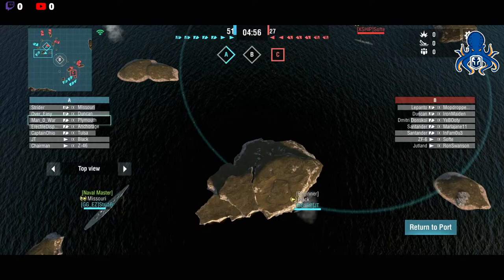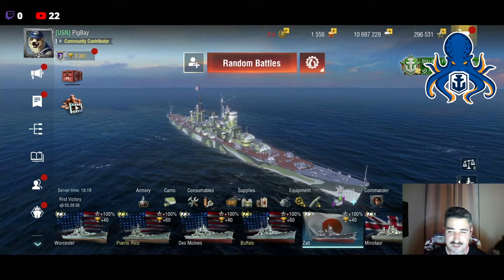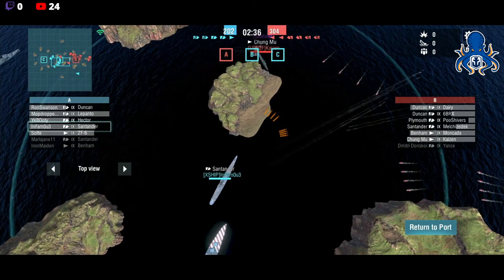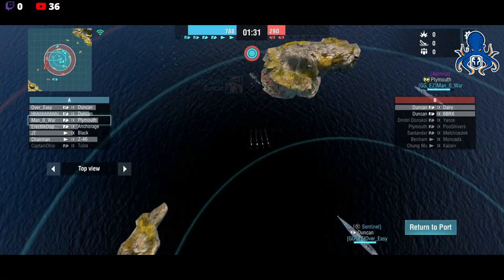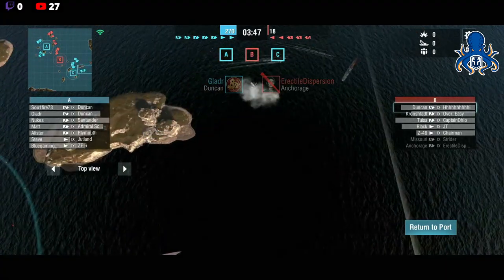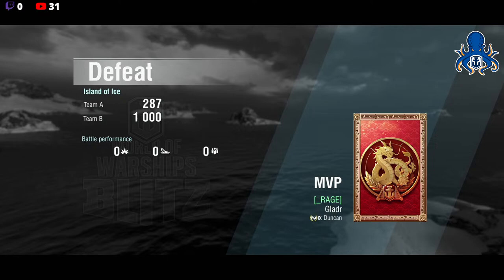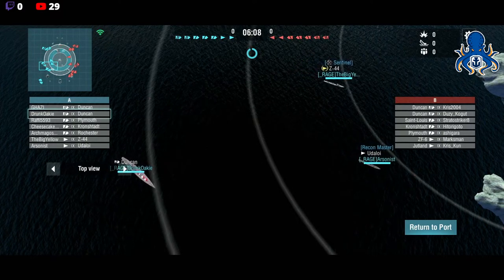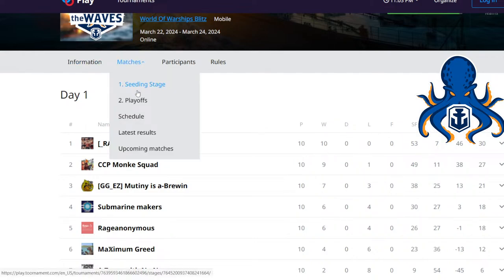Ruler of The Waves 17: Day 2 Playoffs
Come on in the water is Fine!